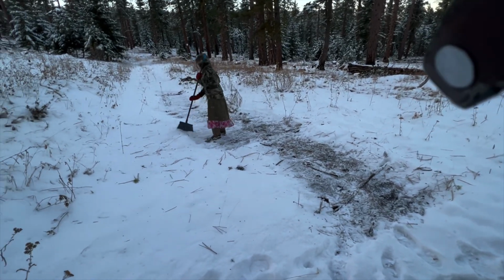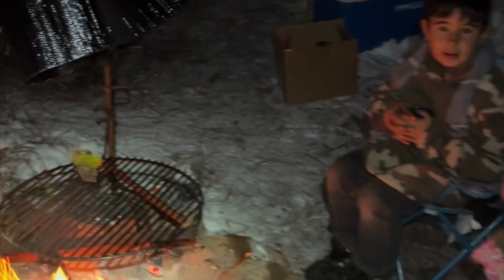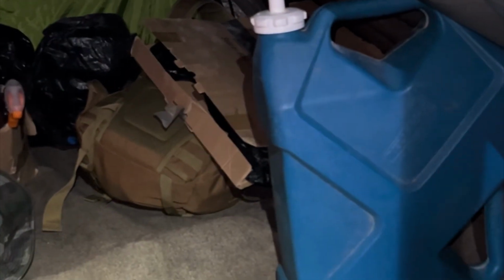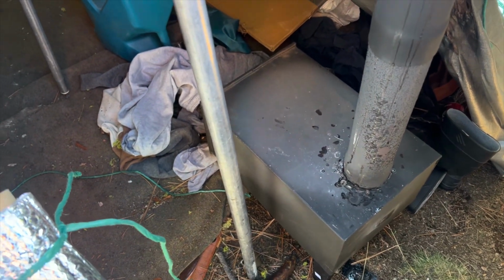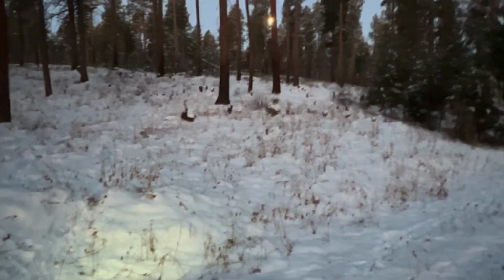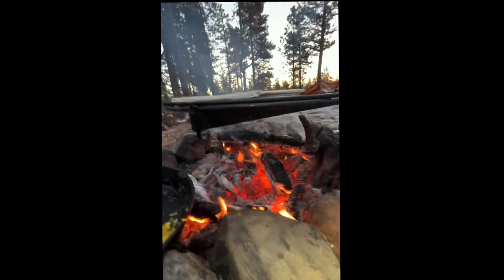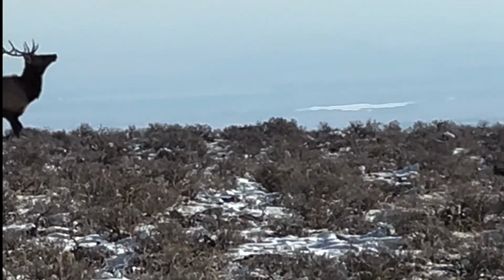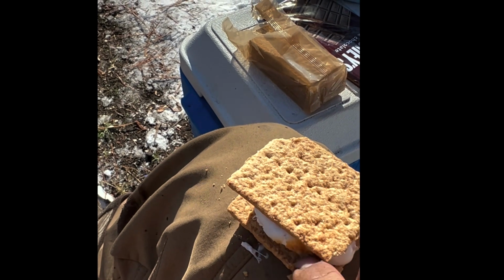Winter camping with Hot tent.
It’s the time of year when we go to the mountains to walk around. It’s been 19 years since I have used a tent to camp. I do like it accept sleeping on the ground.